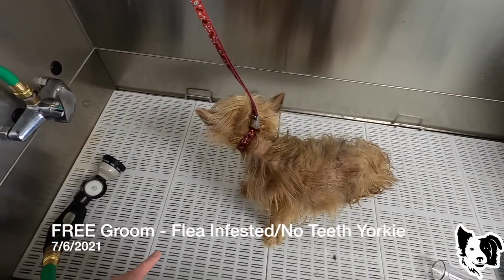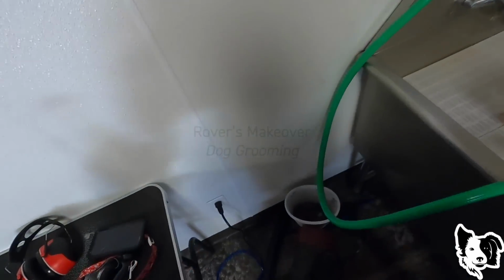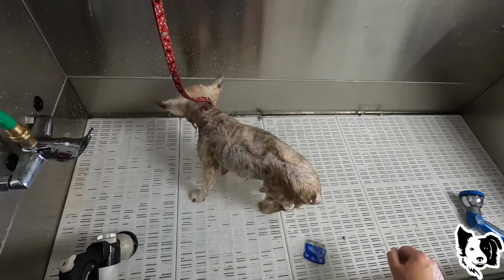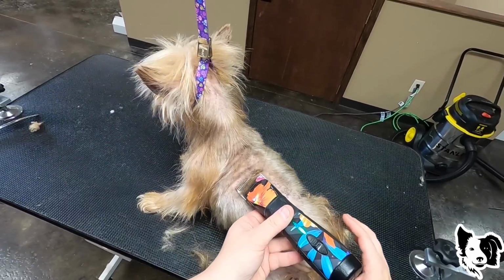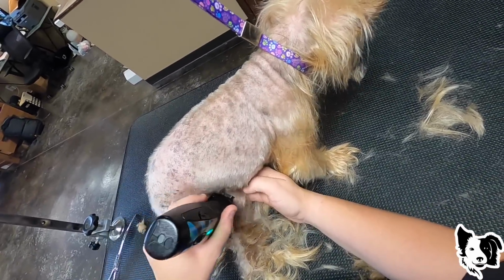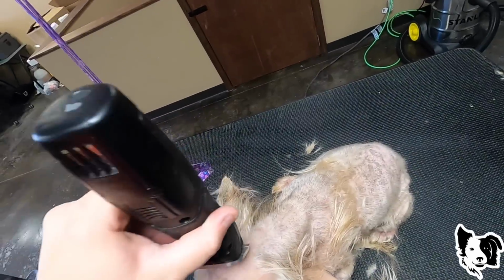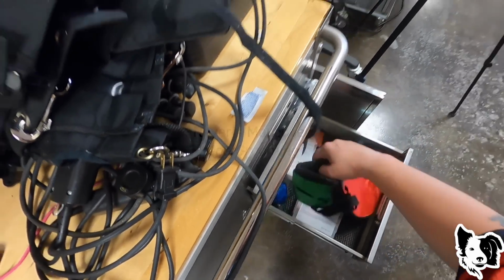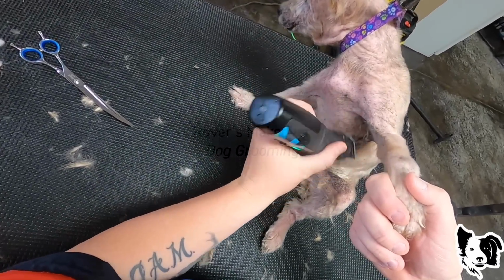WORST CONDITION I'VE SEEN IN 15 YEARS!